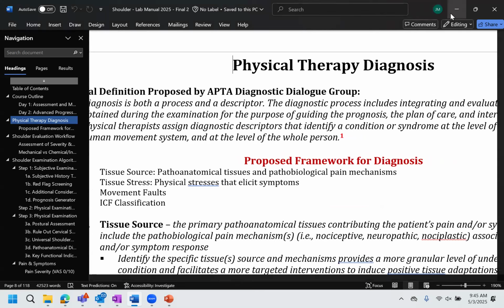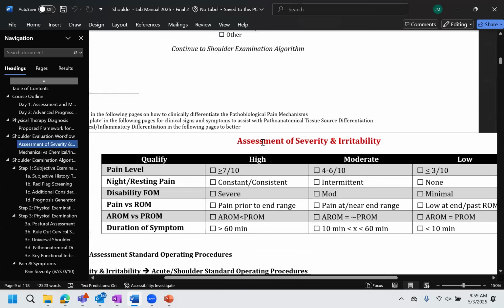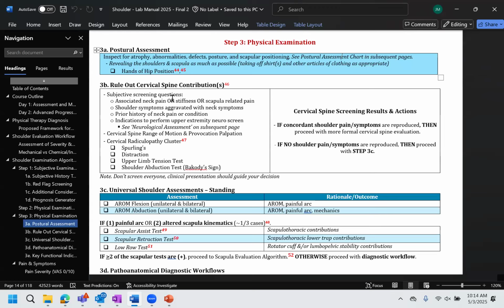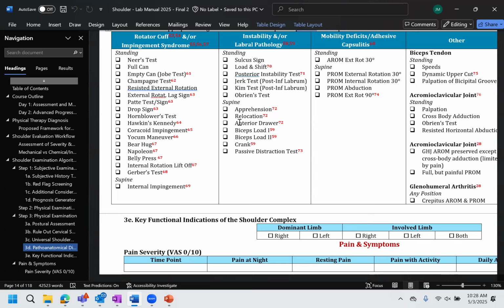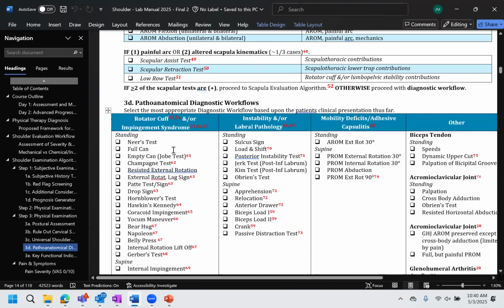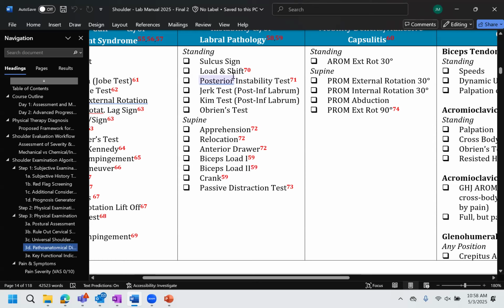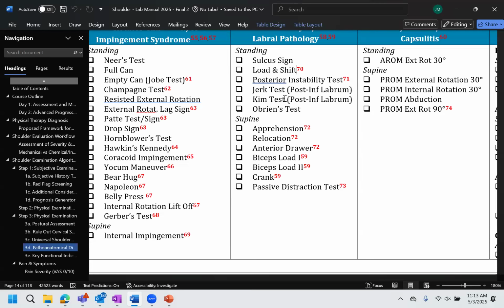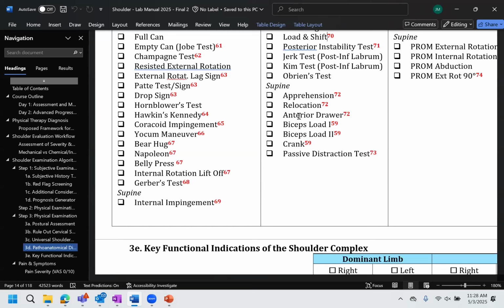2 - Shoulder Assessment - Physical Examination & Assessment Manual